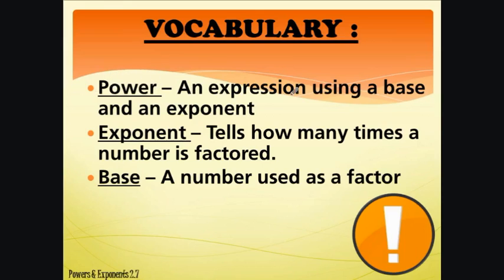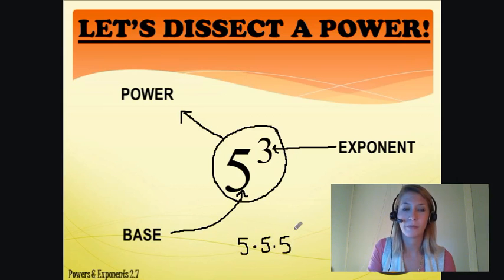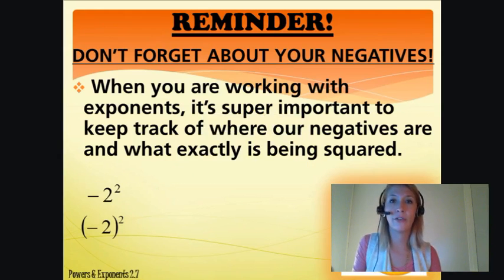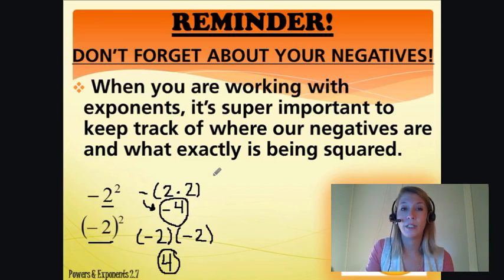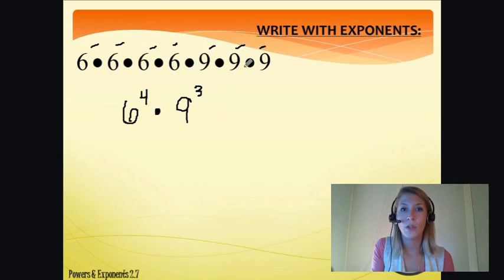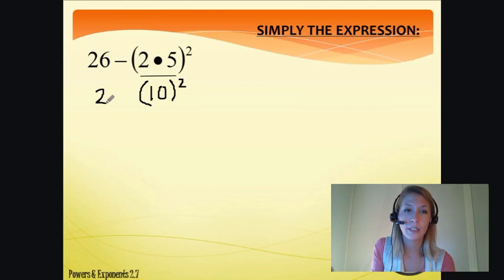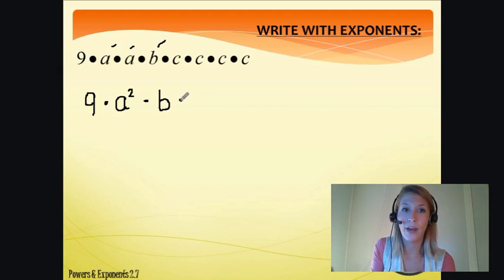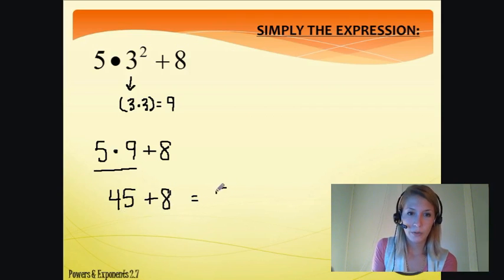Powers and Exponents